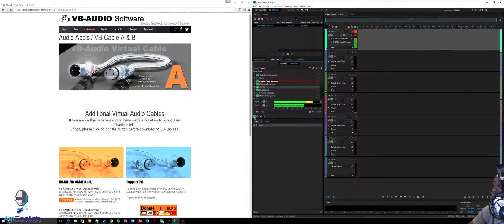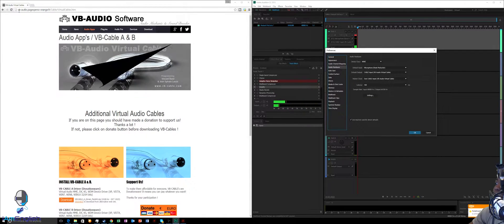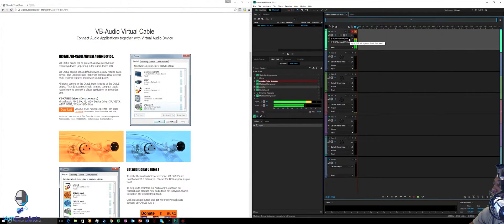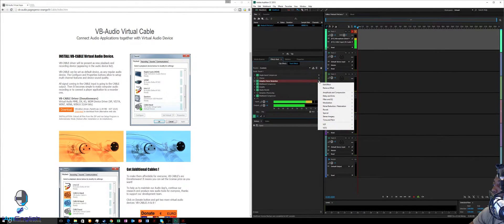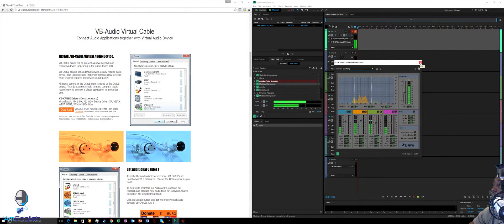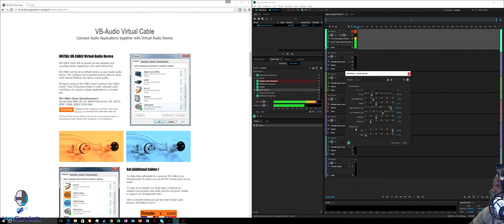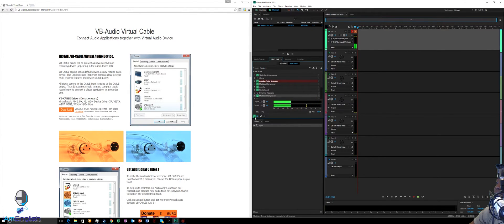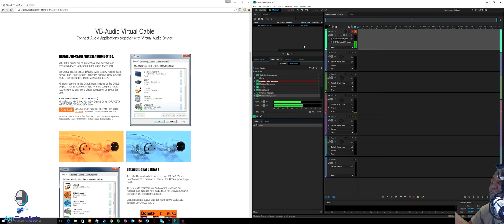How To Fine-Tune Your Audio In Real-Time w/Adobe Audition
Every wonder how you could change your vocal settings and completely customize that mic you thought would make you sound amazing and you were disappointed and underwhelmed?

Try this trick to tweak your audio in real time, so you can have those vocals you have always dreamed of.

The Website Is Up And Running!